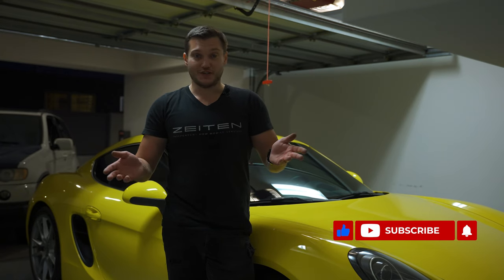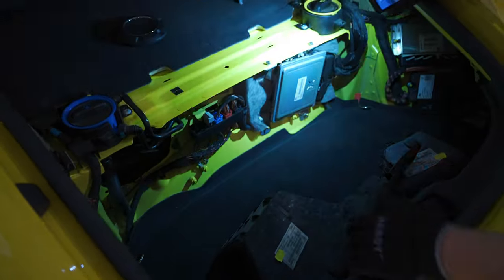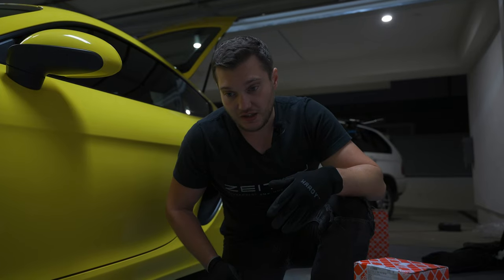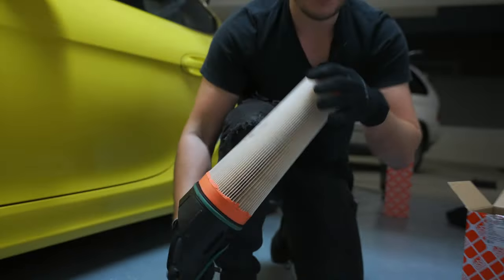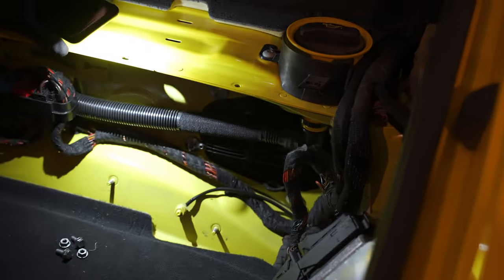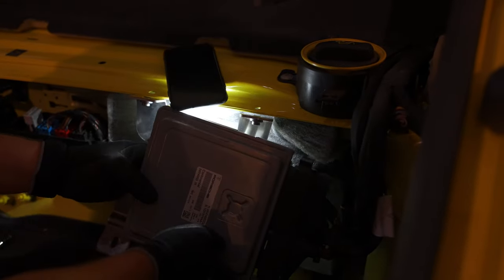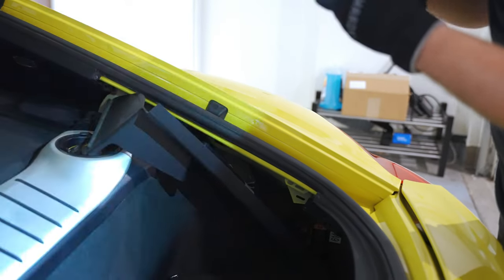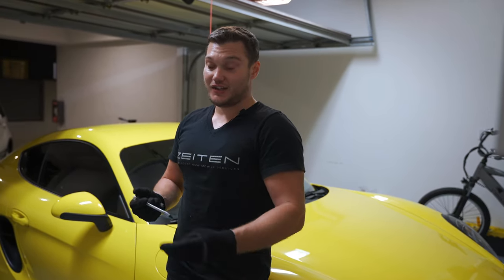DIY Porsche (981) Cayman/Boxster S Air Filters Replacement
Hey guys, a quick and simple DIY on how to replace engine air filter on your 981 Porsche Cayman or Boxster